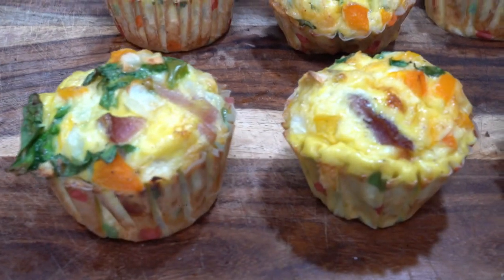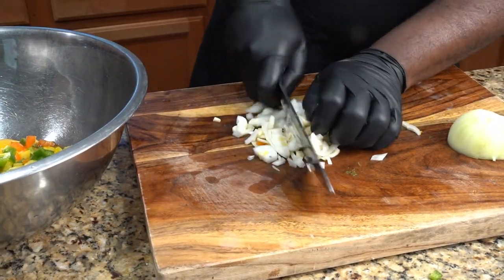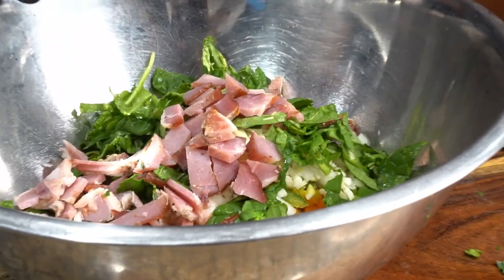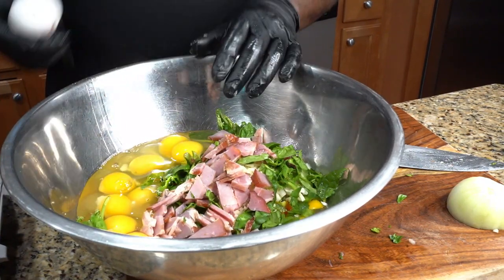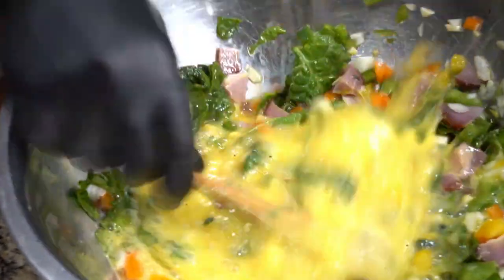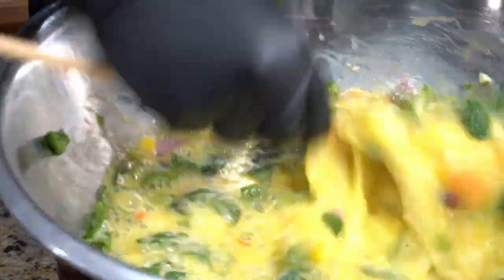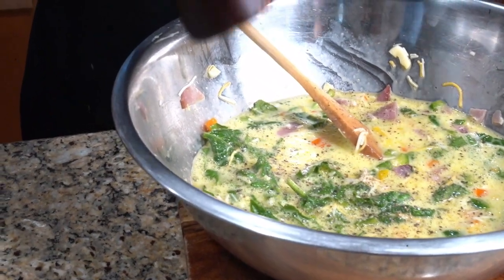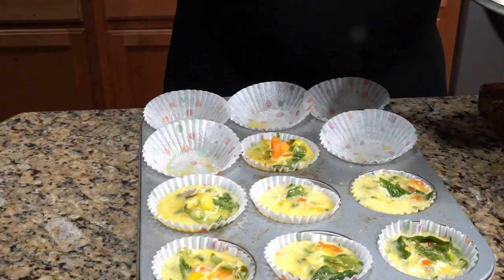BREAKFAST EGG McMUFFIN MADE IN OVEN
HOW TO MAKE A HEALTHER VERSION OF THE EGG McMUFFIN